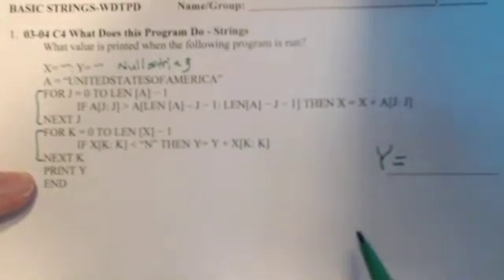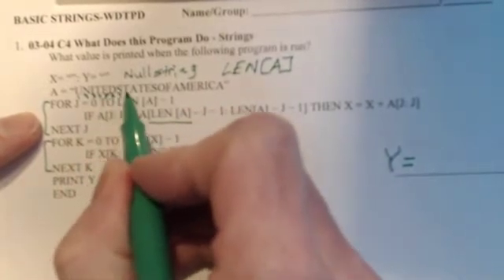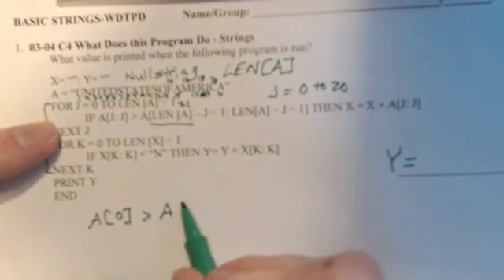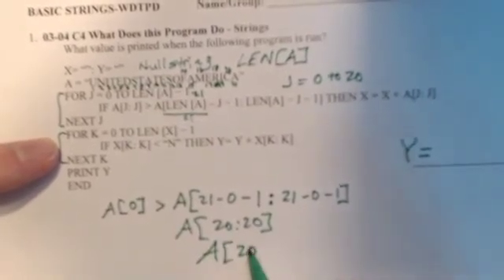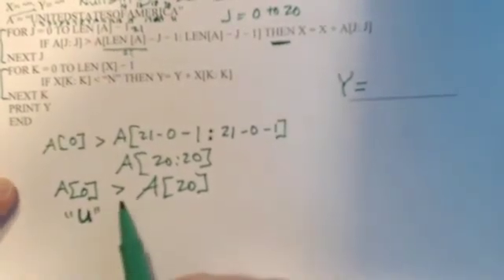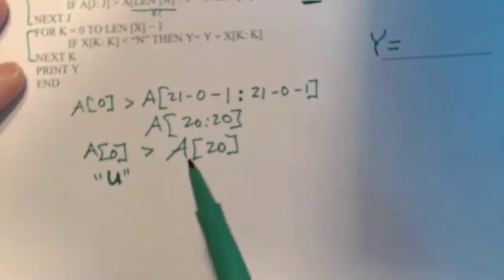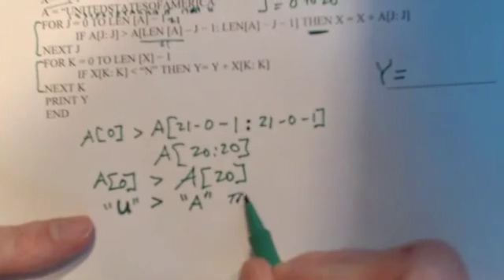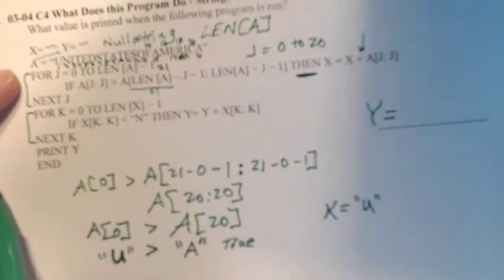ACSL WDTPD Strings Houtrouw Part 1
American Computer Science League (ACSL) topic What Does This Program Do? (WDTPD) – Subtopic Strings. Demonstrating the first of two sample problems done in four video sections.